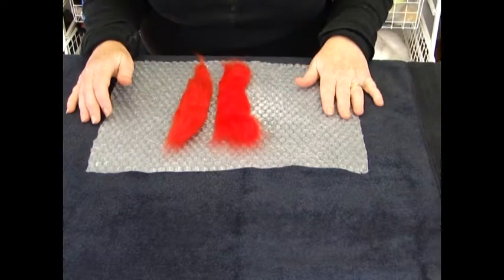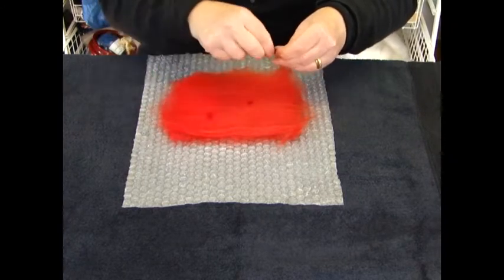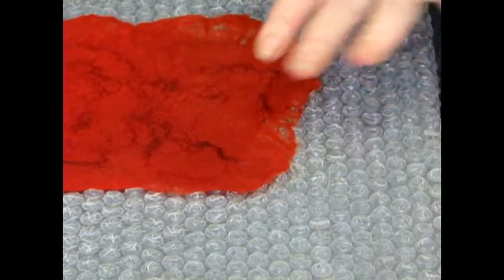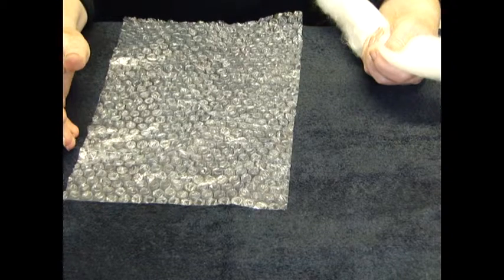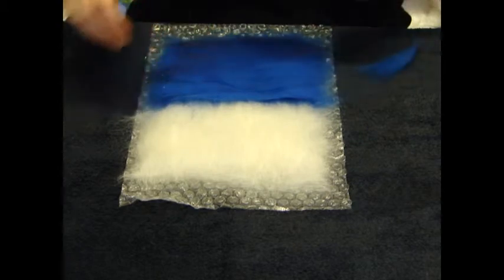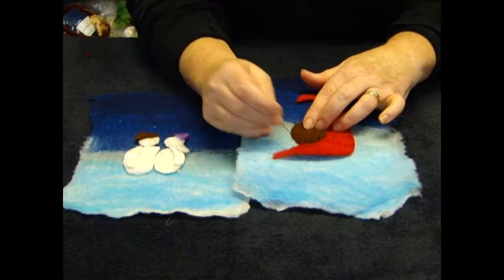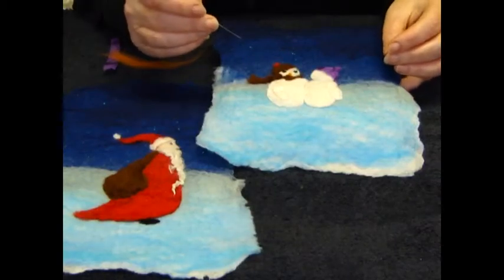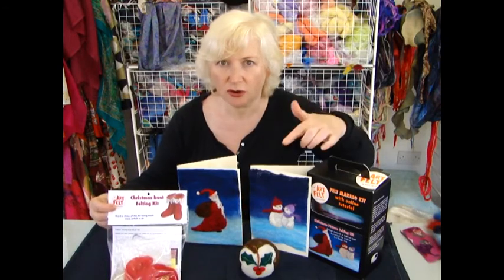How to make an Artfelt Christmas Felt Picture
Make an Artfelt Christmas Felted Picture kit, available to buy